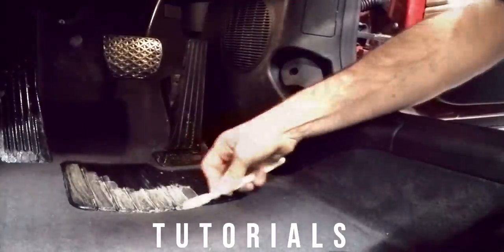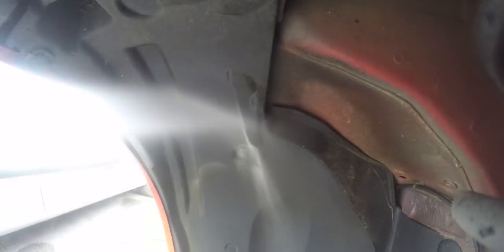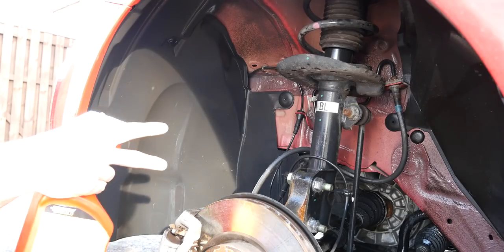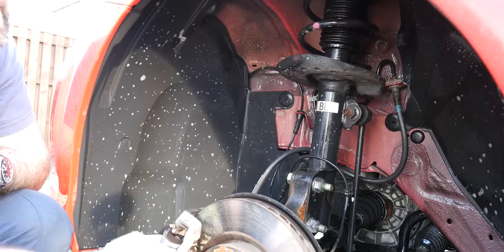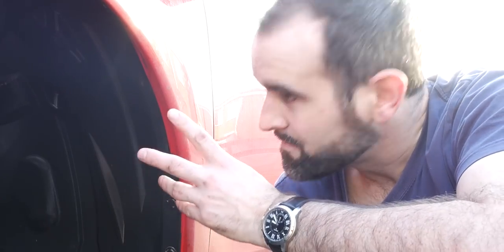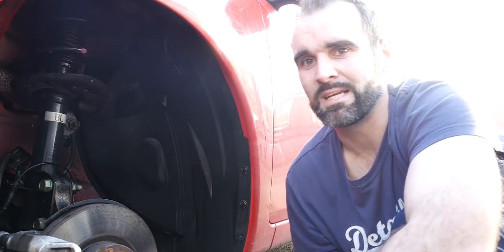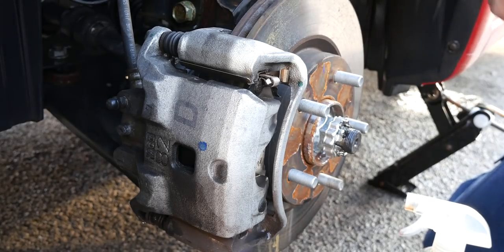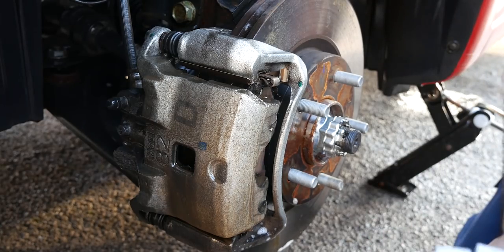How To Detail, Clean & Protect Wheel Arches (Wheel Wells)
In this video Mat shows you how to easily clean your wheel arches in a few simple steps. All you really need is some clean water, degreaser and/or APC, fallout remover and some trim sealant. A few brushes and microfiber cloths also come in handy.